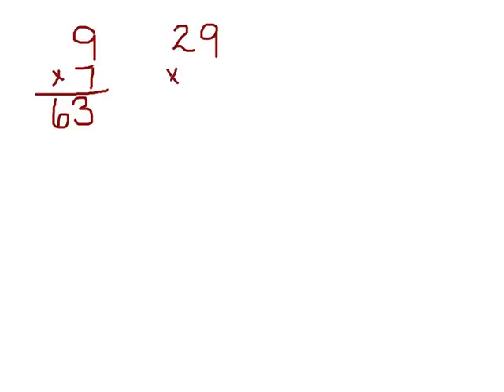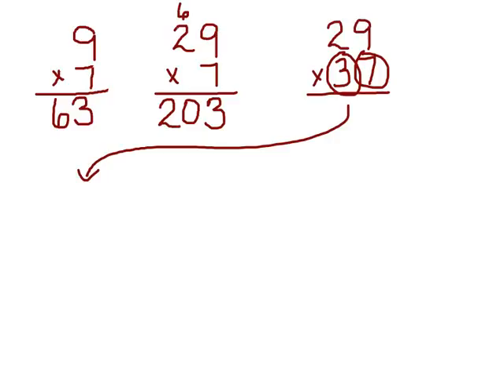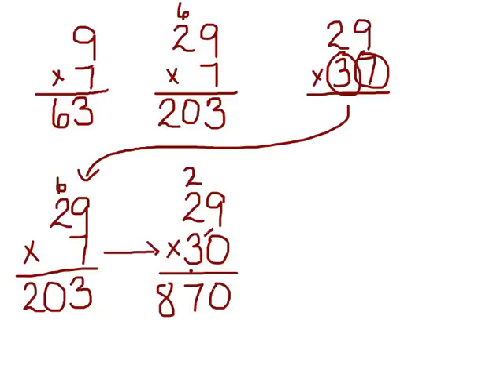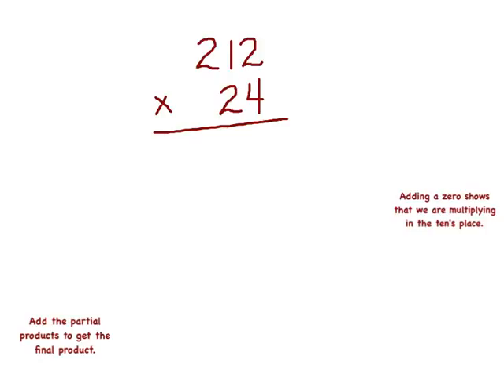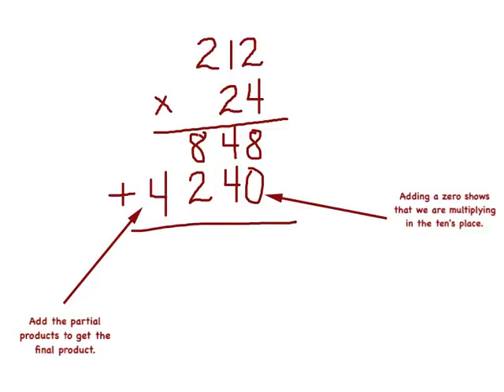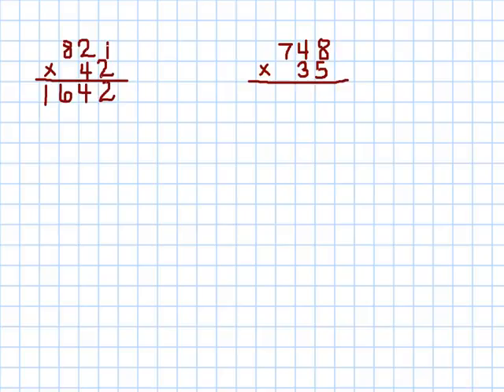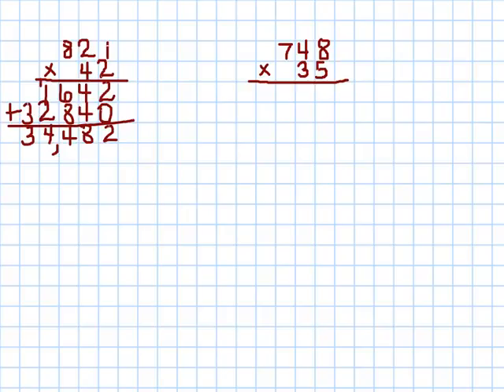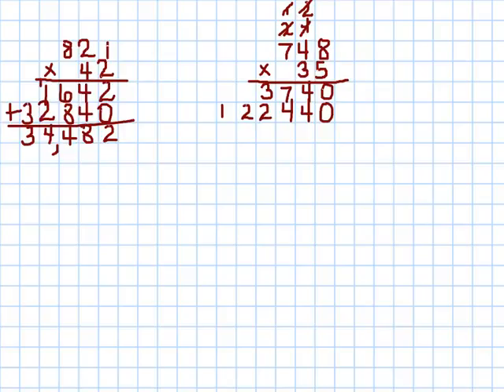Multiplying Multi Digit Whole Numbers